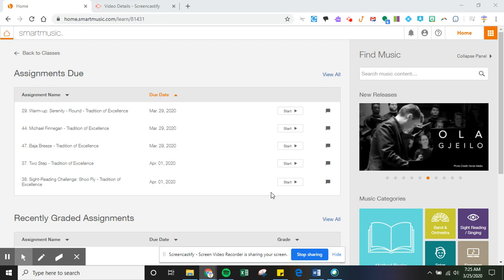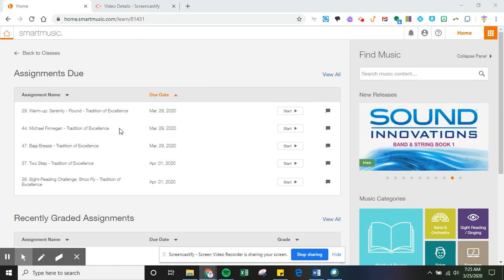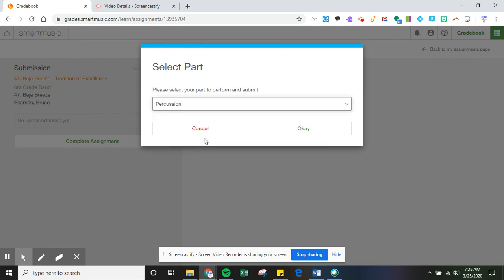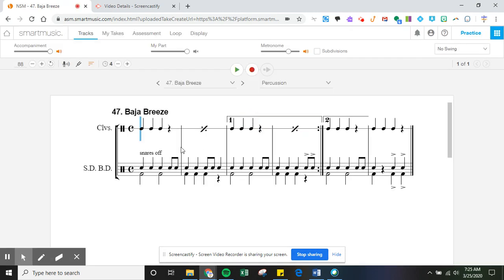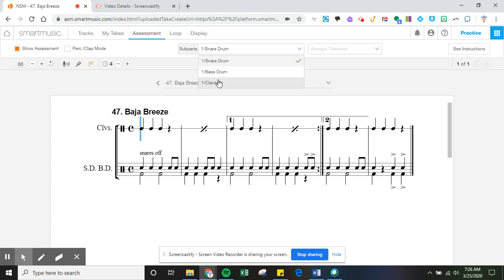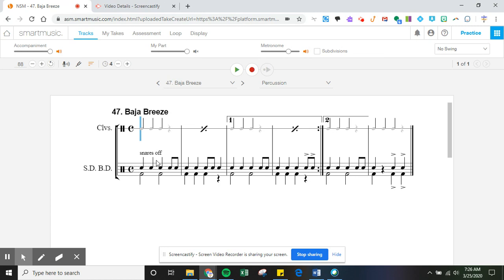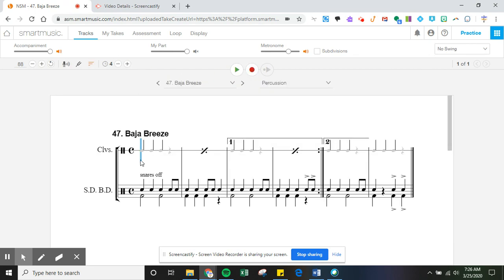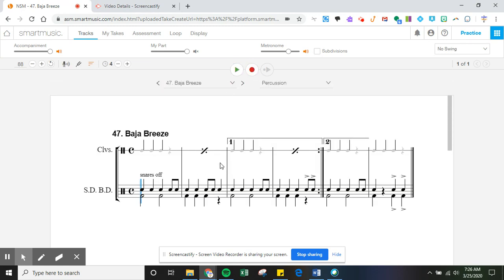Selecting percussion layers in Smart Music